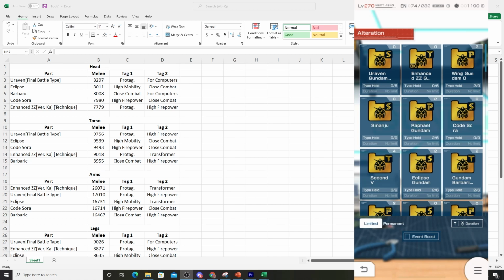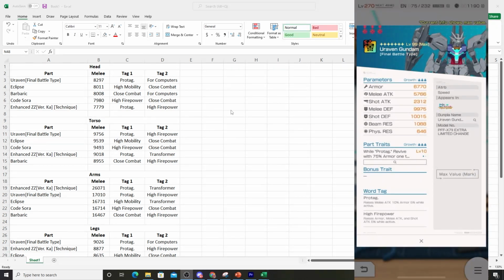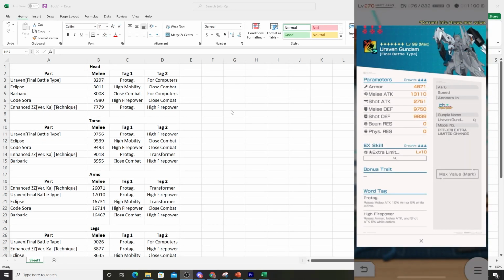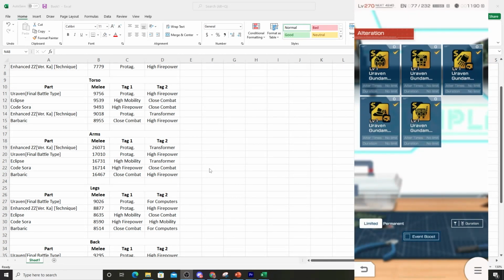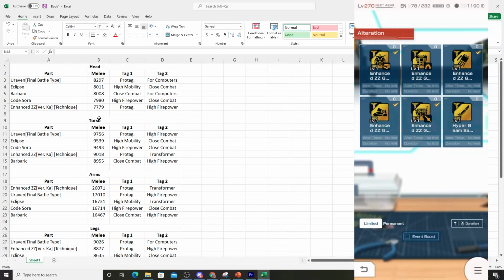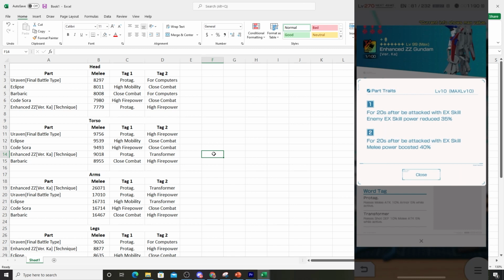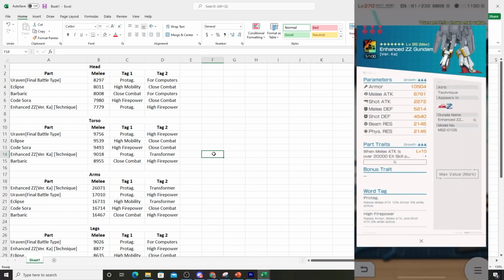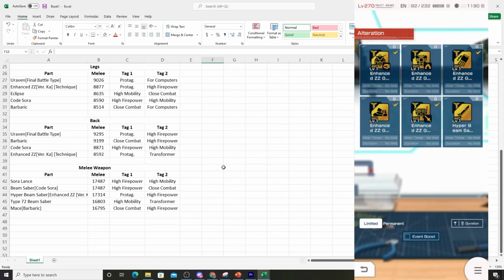Uraven Final Battle & 1/100 Enhanced ZZ Ver Ka Alteration Review (Gundam Breaker Mobile)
Uraven Final Battle & 1/100 Enhanced ZZ Ver Ka Alteration Review